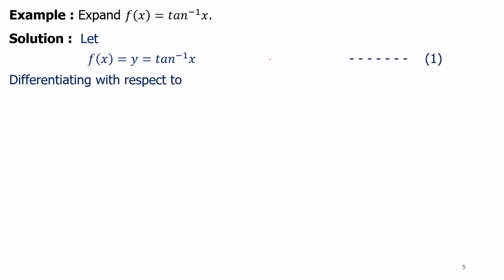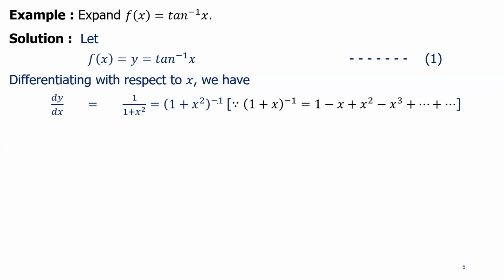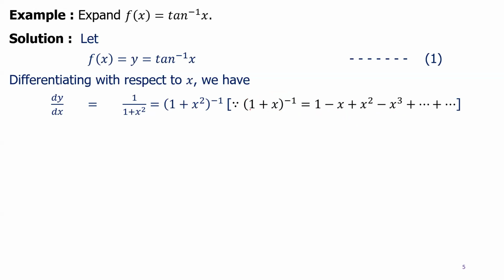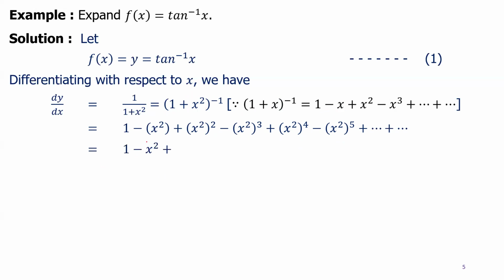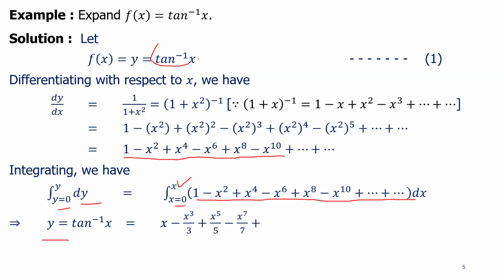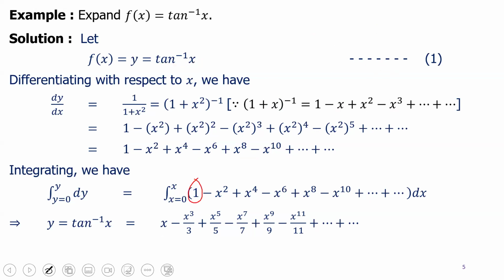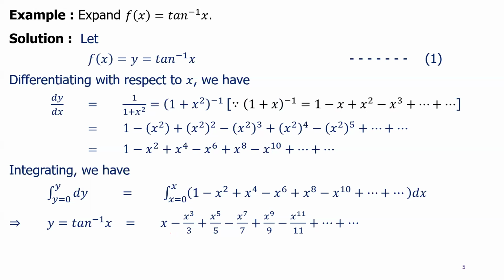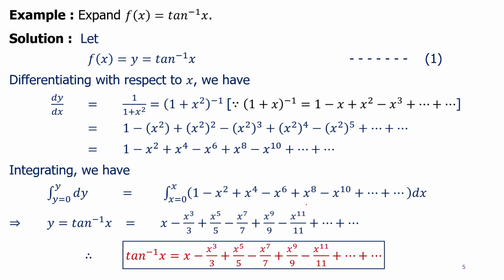12-Unit-I-SPPU-EM-I-Maclaurin's Series with examples -03 (Inverse tanx)